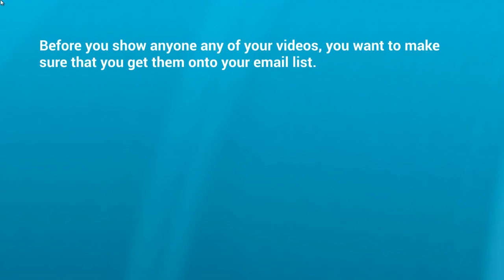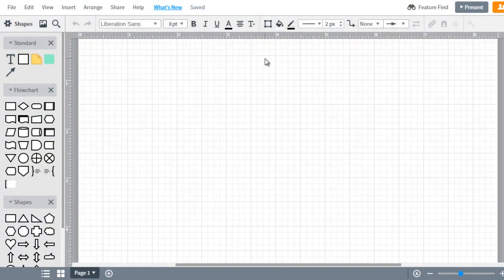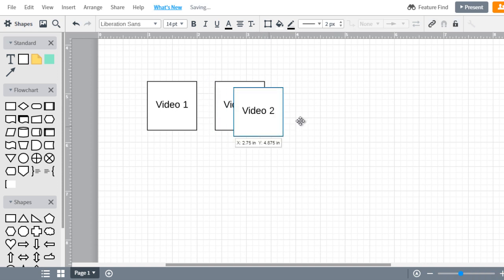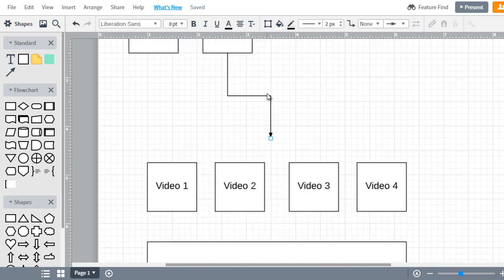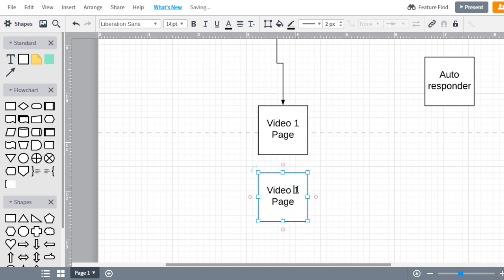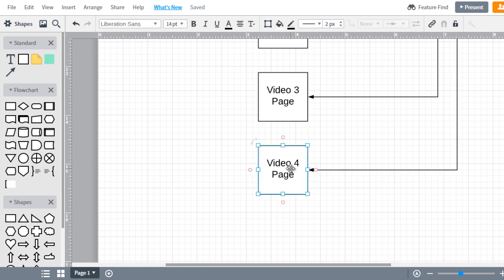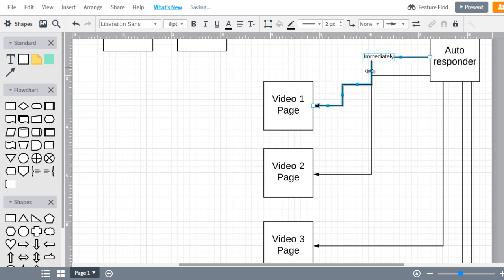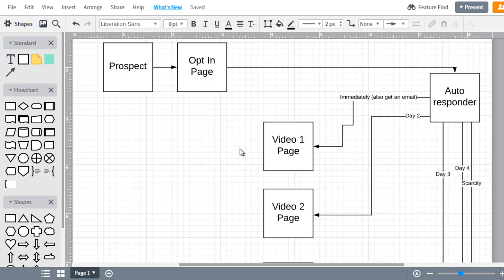Launch Method Full English Course digital marketing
Welcome to our education-focused YouTube channel! Here, you'll find a wide variety of videos that cover everything from school subjects like math and science, to study tips and tricks, to career advice. Our goal is to provide valuable resources and information to help you succeed in your studies and beyond.

One of the main features of our channel is our series of subject-specific tutorials. Whether you're struggling with a particular math concept or looking to brush up on your grammar skills, our expert tutors break down complex ideas into easy-to-understand explanations and examples. We also offer test-taking strategies and study tips for students preparing for exams, as well as information about different career paths and how to prepare for them.

In addition to our educational content, we also feature videos about personal development and motivation. Whether you're feeling unmotivated or just need a little extra push, our videos offer practical advice and inspiration to help you stay on track and reach your goals.

We also share some video related to studying abroad, and how to plan for it .We have some video sharing the experience of students who have already study abroad and how they benefit from it.

We're always open to feedback and suggestions, so please let us know what you'd like to see more of.

"Stay informed and inspired with our daily blog updates on ARSHAD KNOWLEDGE MASTER. Discover new ideas, tips and strategies to help you reach your goals. Sign up for our newsletter and never miss a post!"

Passive income
YouTube monetization
Vlogging income
Freelancing
Online marketing
Digital entrepreneurship
Remote work